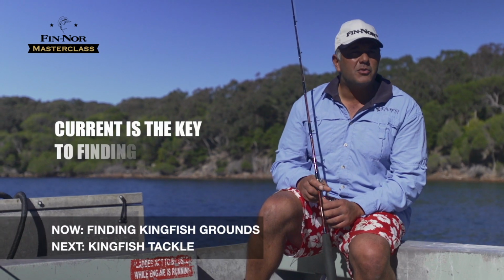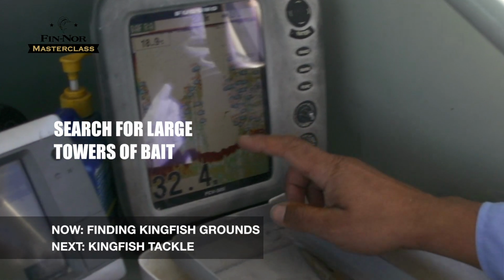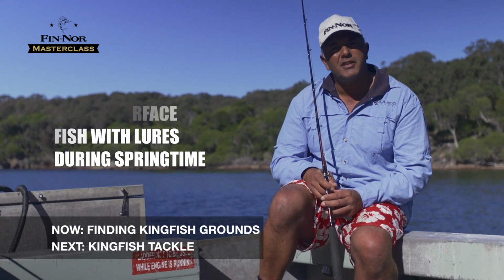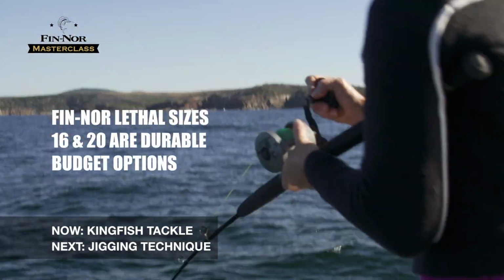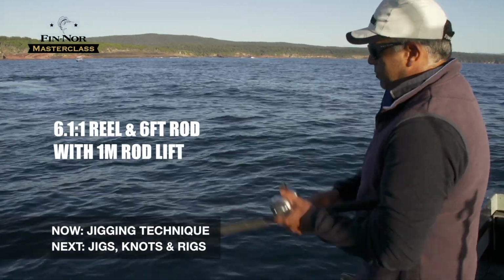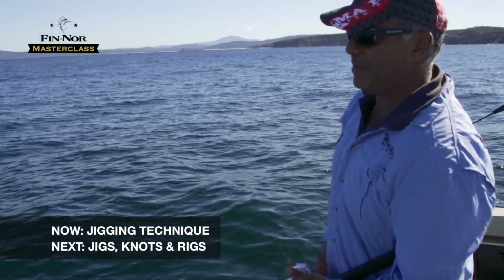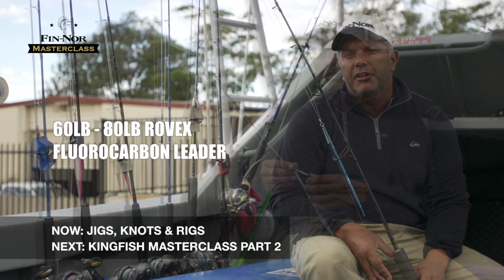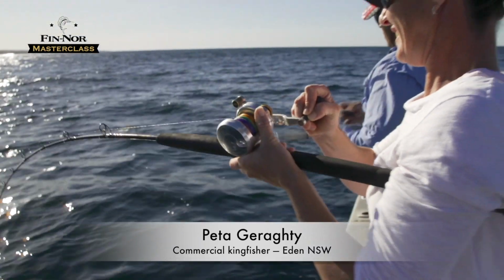How To Catch Yellowtail Kingfish: Fin-Nor Fishing Masterclass — Part 1 of 2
In this video commercial kingfishers explain their fishing methods for catching yellowtail kingfish on rod and reel. In this Kingfish Masterclass Part 1 of 2, you can learn how to find good fishing grounds for kingfish, what kingfish tackle works best, how to set-up your line and metal jigs for kingfish, and see for yourself the proven low-effort kingfish jigging technique used by professional fishers who do it for a living every day. COMING SOON: The upcoming video Kingfish Masterclass Part 2 of 2 expands further, covering topics such as boat drift positioning, jigging with spin gear and live bait tactics. Don't miss this rare opportunity to learn from experts!